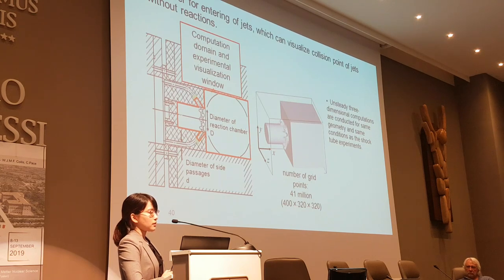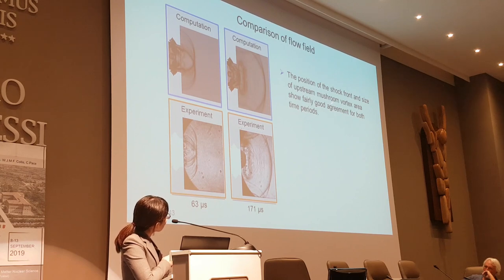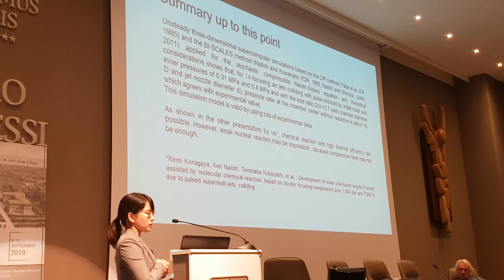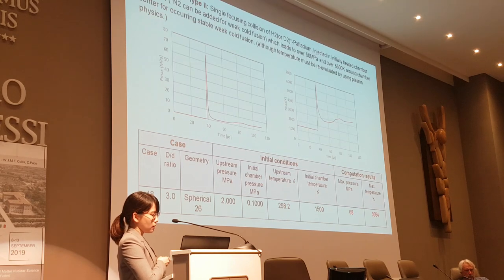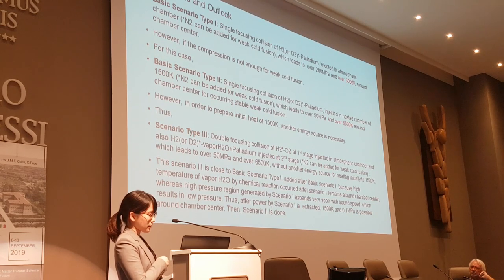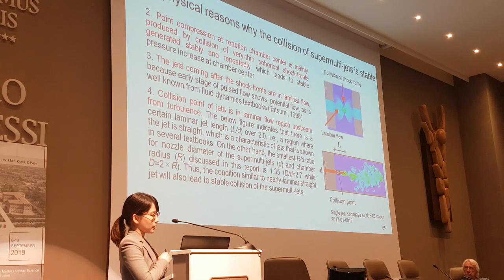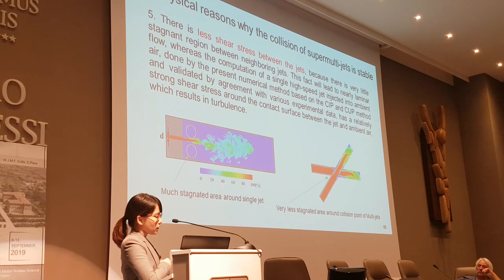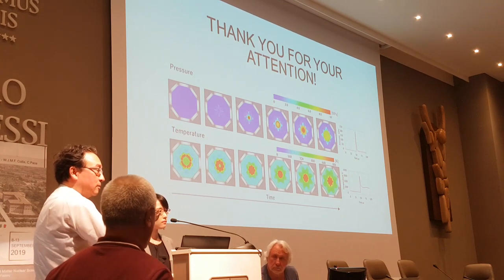ICCF22 - Konagaya 02 - Super computer simulation of FUSINE reactor - Italy 2019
Super computer simulation and experiment clarifying the maximum level of focussing compression due to pulsed super multi-jets colliding: in weak cold-fusion engine (Fusine)

Waseda University, Tokyo, Japan